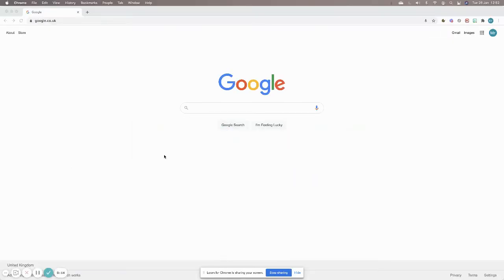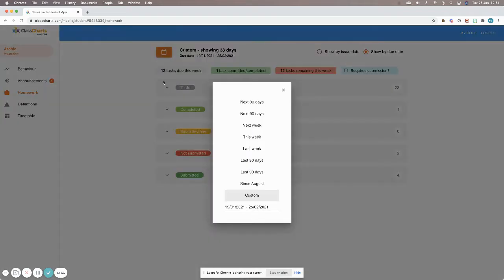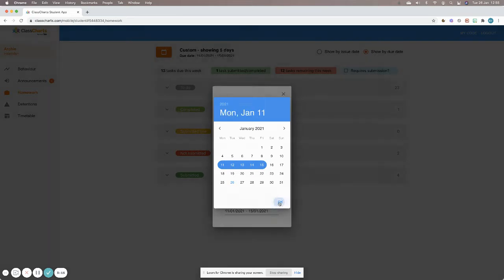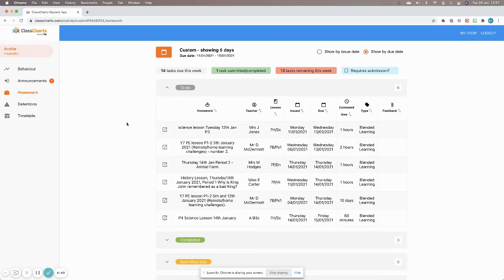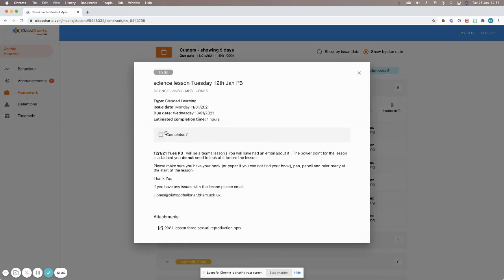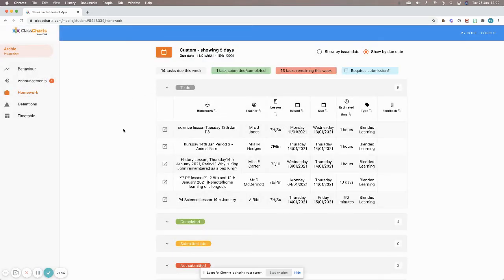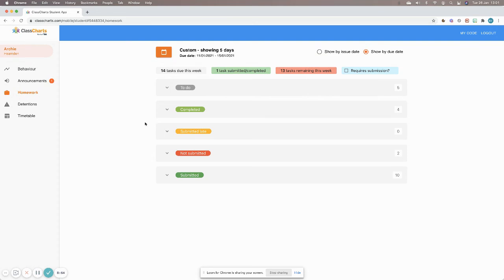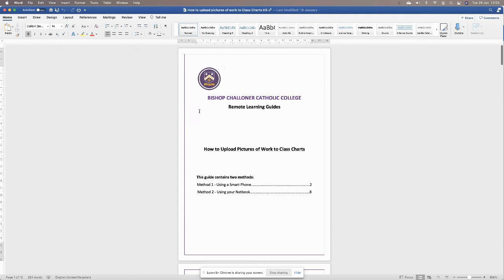CC student guide V2 RR1